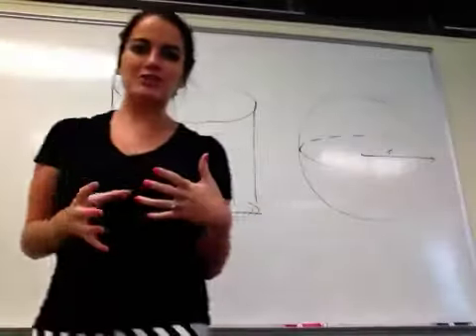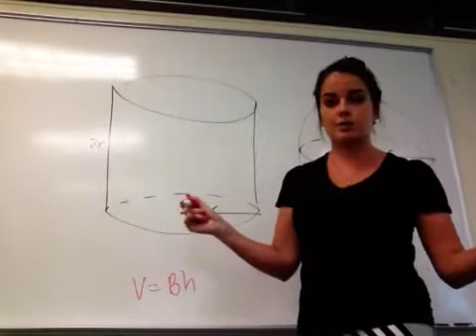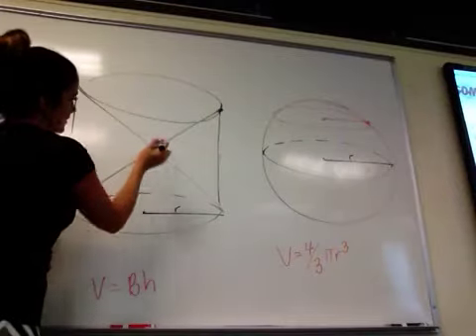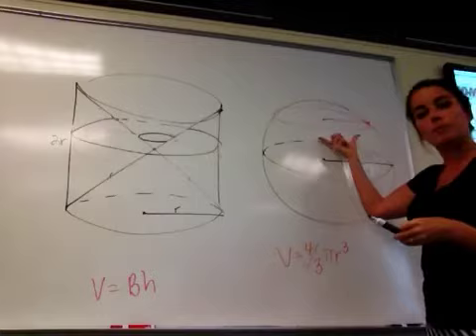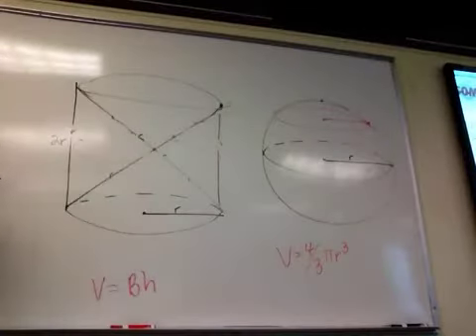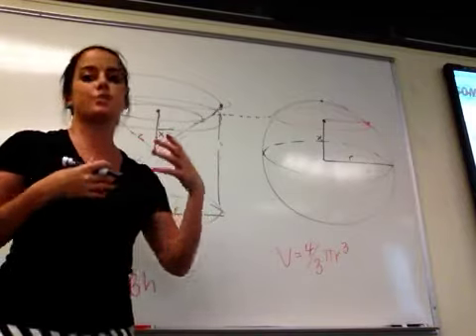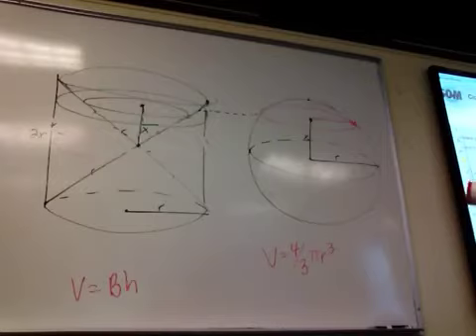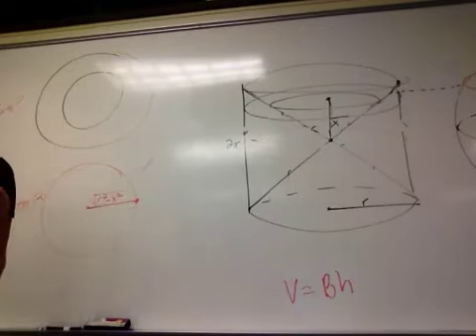Volume of sphere part 1